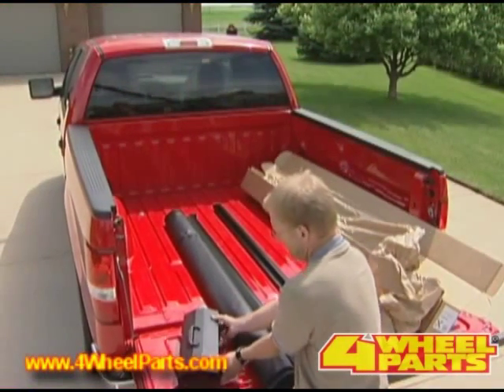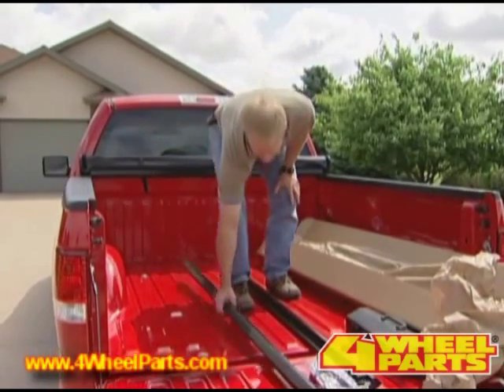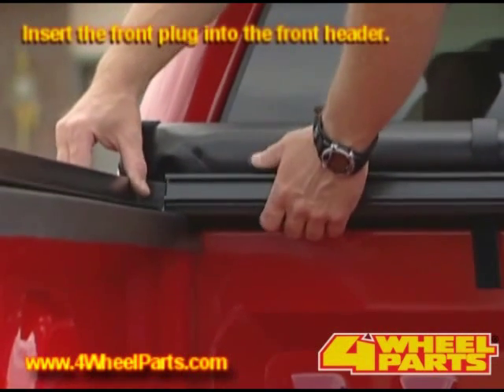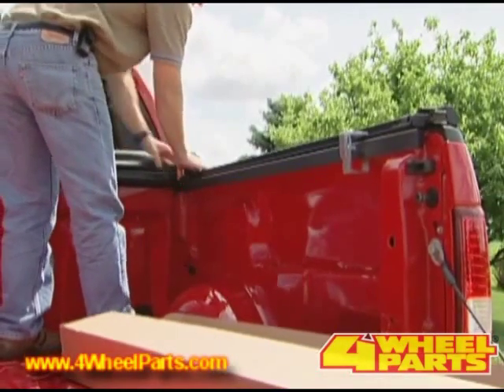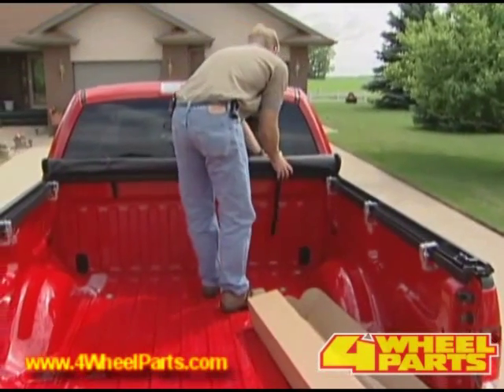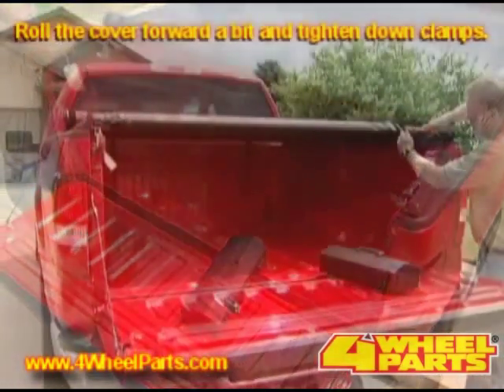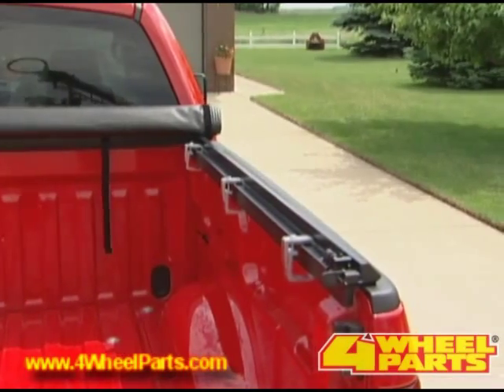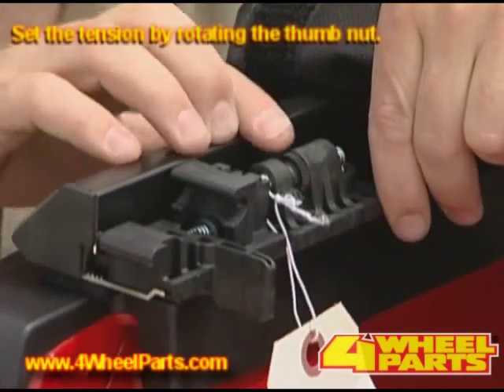Truxedo Truxport Tonneau Cover Installation with 4 Wheel Parts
- 4 Wheel Parts demonstrates how to install the Truxedo Truxport tonneau cover. Find more how-to guides for your off road vehicle, plus more information on tonneau covers, at 4WheelParts.com.